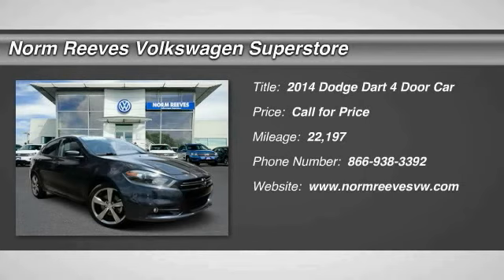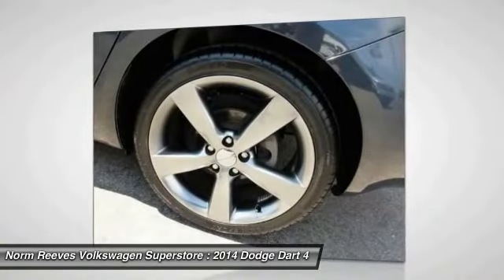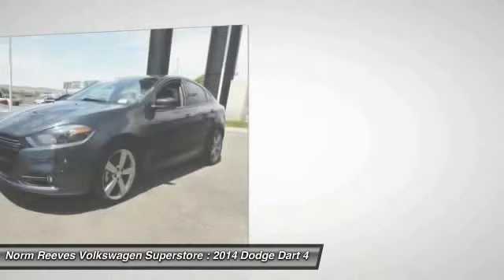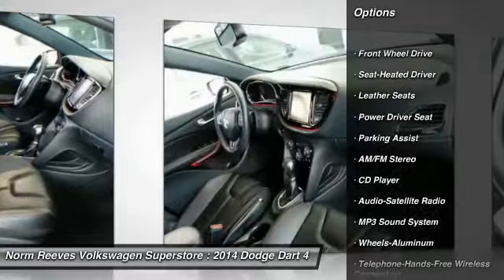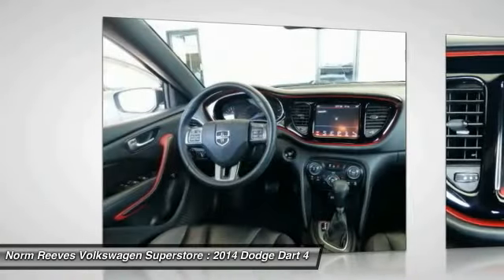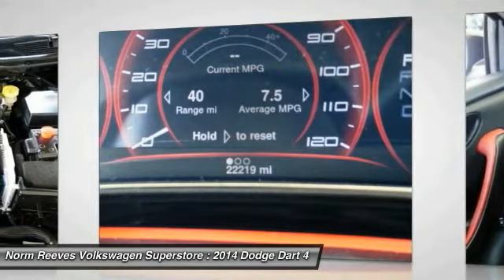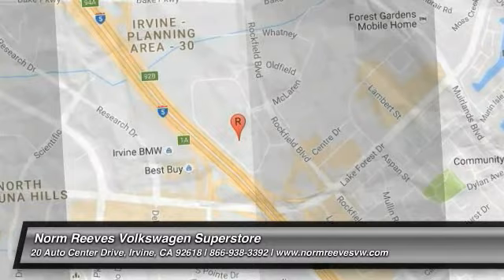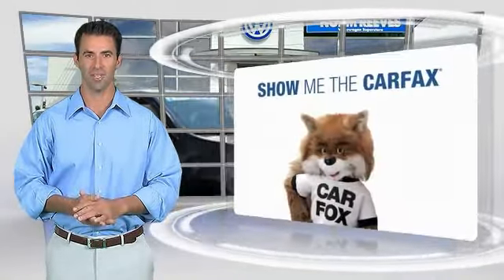2014 Dodge Dart Irvine, Santa Ana, Costa Mesa, San Juan Capistrano V1702105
Fully Detailed, Oil Change Completed, and Passed Quality Inspection. 6 speed manual! No games, just business! Lower miles on this vehicle than the average in California! brbrYour quest for a gently used car is over. This good-looking 2014 Dodge Dart has only had one previous owner, with a great track record and a long life ahead of it. Want to save some money? Get the NEW look for the used price on this one owner vehicle. Previous owner purchased it brand new and it still looks like the day it rolled off the lot! According to Road & Track, the Dart combines respectable performance and an upscale interior in a sharp-looking package. With Internet Direct Pricing, all of our pre-owned vehicles are priced using the most current market data available. We compare our pre-owned prices with over 20,000 automotive websites daily to ensure our inventory is value priced for you.brbrPurchasing and caring for your car shouldnt be stressful. At Norm Reeves Volkswagen in Irvine, we make owning a vehicle easy with a collection of helpful services and exclusive customer benefits. Its one of the many reasons why so many drivers choose our dealership when searching for a new vehicle or automotive services.brbrIn addition to these benefits, youll also enjoy:brOur Price Protection GuaranteebrA 15-minute purchase option guaranteebrFinance options from over 20 lendersbrInternet Direct PricingbrAnd more!